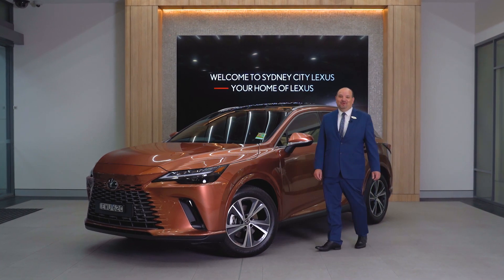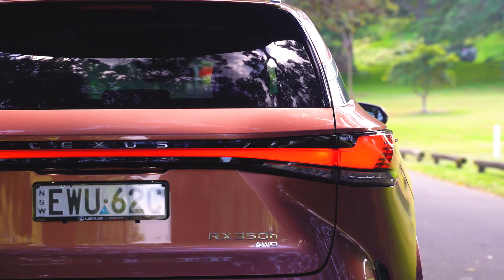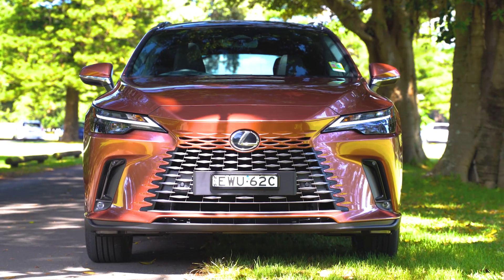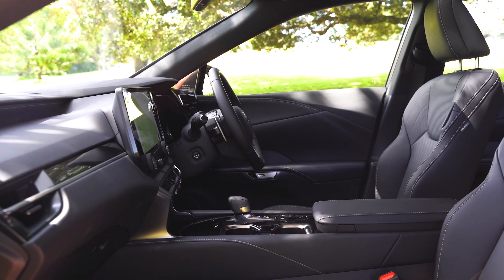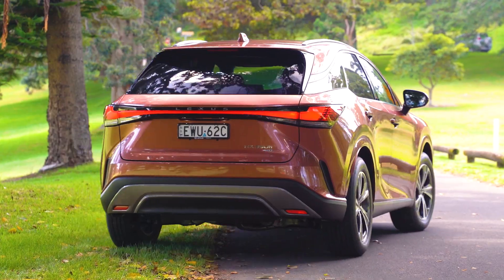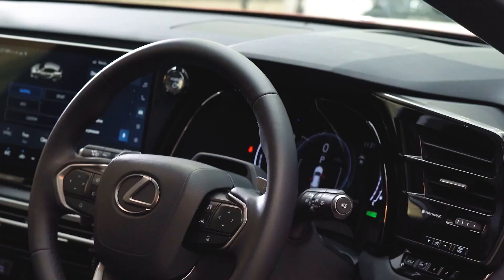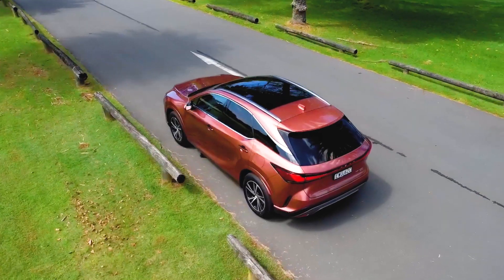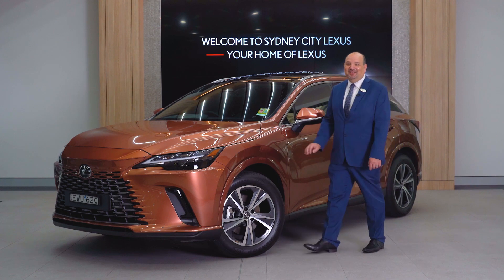The All-New Lexus RX: Be No One Else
Review: The All-New Lexus RX
Available now at Sydney City Lexus